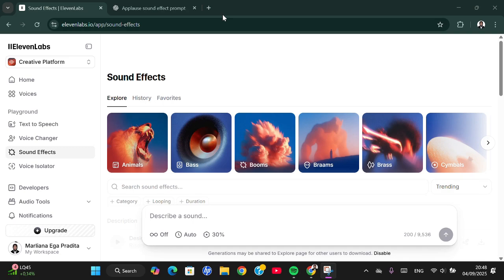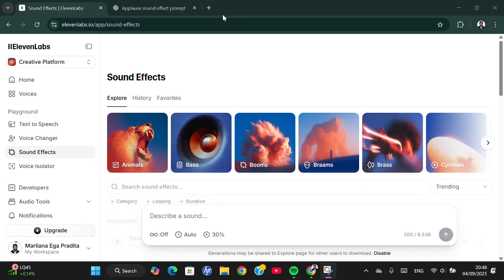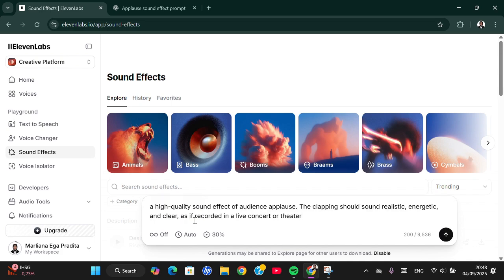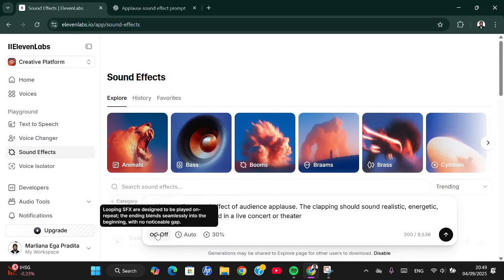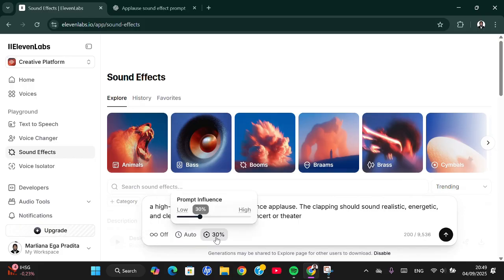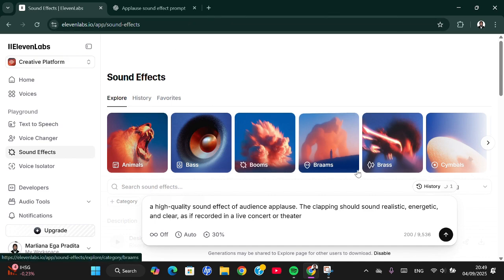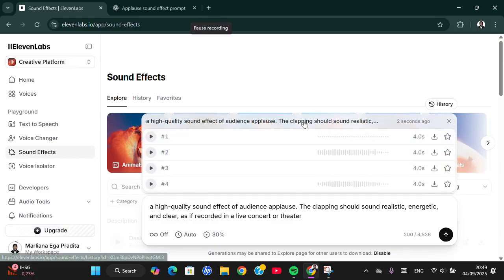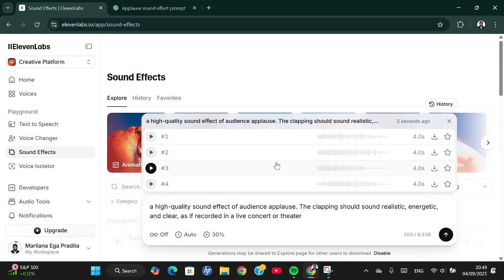😍💥 How To Add AI Sound Effects To Your AI Generated Videos - NEW ElevenLabs Update | for Dummies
Level up your AI videos with sound! 🔊 In this video, I’ll show you how to add AI sound effects to your videos using the NEW ElevenLabs update. This method is beginner-friendly and perfect for anyone who wants to make their AI-generated videos more fun and professional. Don’t miss out on this powerful update!